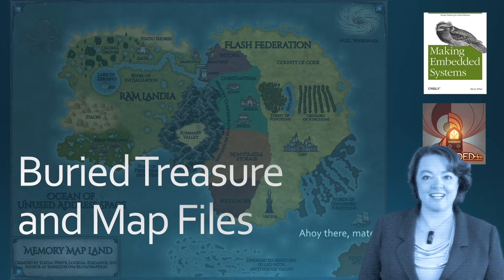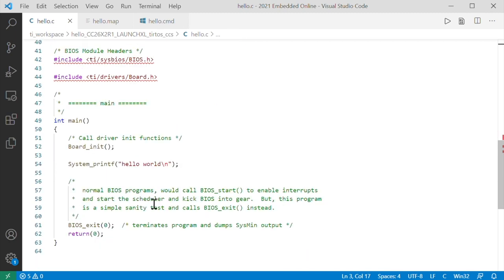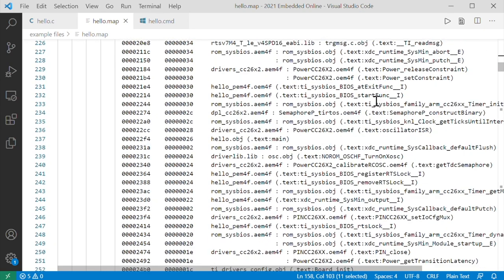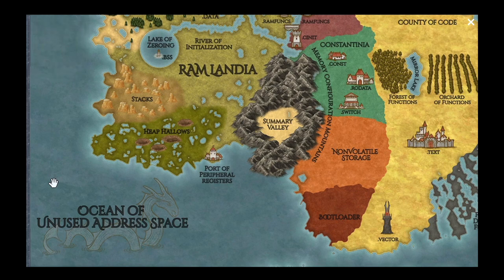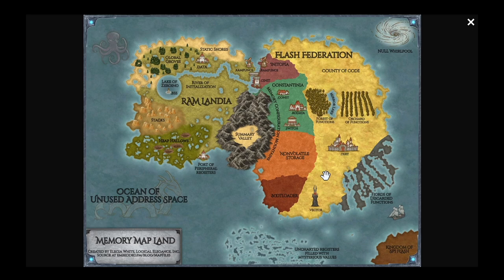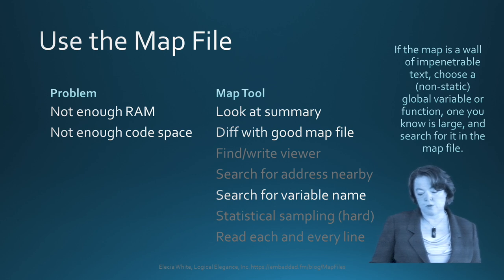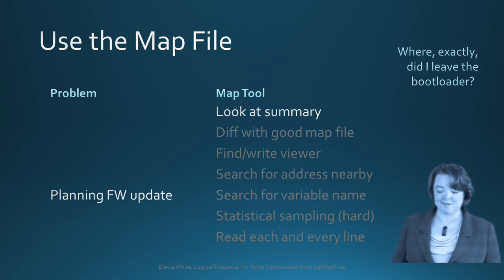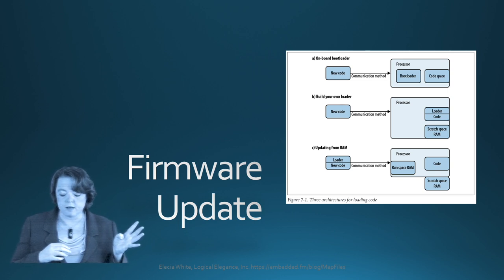Buried Treasure and Map Files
Often overlooked, the map file can provide a wealth of information to the intrepid developer. Map files can help with optimizing for RAM usage and/or code space, updating firmware (with or without a bootloader), debugging difficult crash bugs, statistical profiling

With so much information, how can you use it? Where do you look? How do you turn the wall of text and numbers into a true map of the code?

Elecia will demonstrate how to use map files. She will focus on an ARM Cortex-M but it will be relevant to other processors.

Videography and production by Christopher White.